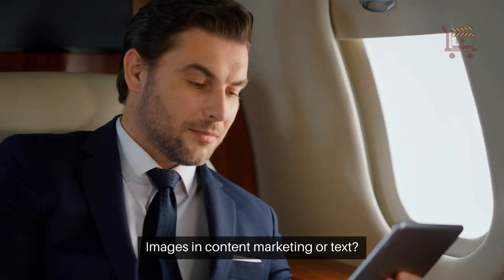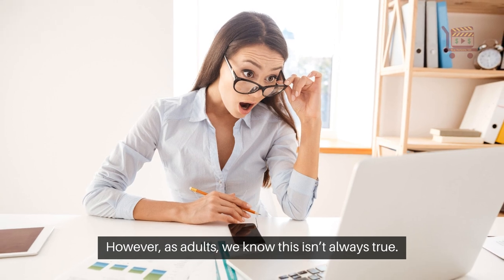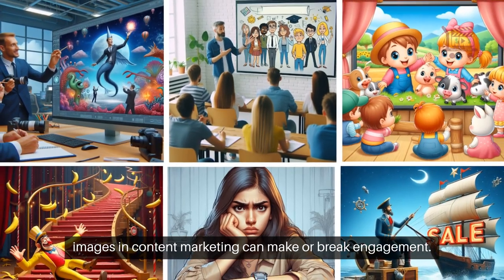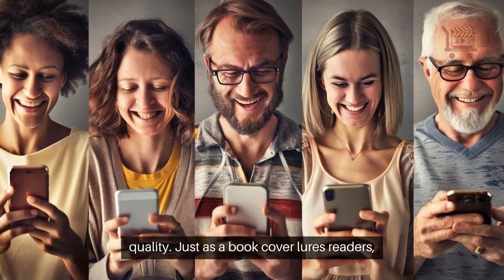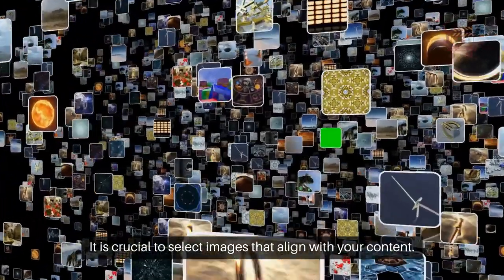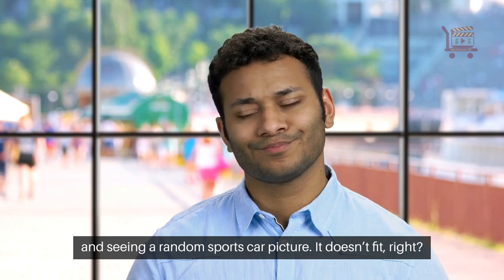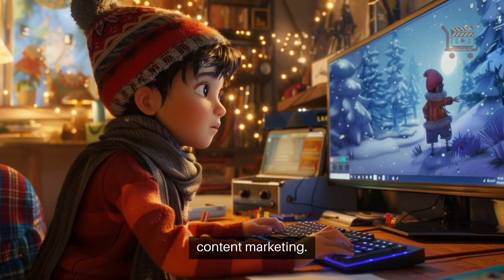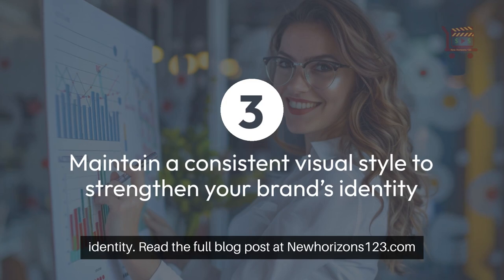Visual Impact: The Power of Images in Marketing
What grabs your attention more? Images in content marketing or text?

When deciding whether or not to read a book, what is the first thing you see?

Our parents always taught us not to judge a book by its cover.

However, as adults, we know this isn’t always true.

Many people are judged by appearances, especially in the entertainment field.

Similarly, images in content marketing can make or break engagement.

They are as crucial as book covers are for books.

They immediately capture the reader’s eye and convey an idea of quality.

Just as a book cover lures readers, a well-placed image can make or break your content’s engagement.

Incorporating compelling images boosts interaction, enhances understanding, and creates a lasting impact on your audience.

It is crucial to select images that align with your content.

Imagine reading an article about cooking and seeing a random sports car picture.

It doesn’t fit, right?

Appropriate images keep readers engaged with the topic, support your narrative, and build trust.

Follow these best practices to capture the power of visuals in content marketing.

Choose the right size and format for your images, use descriptive alt text for accessibility and SEO, and maintain a consistent visual style to strengthen your brand’s identity.